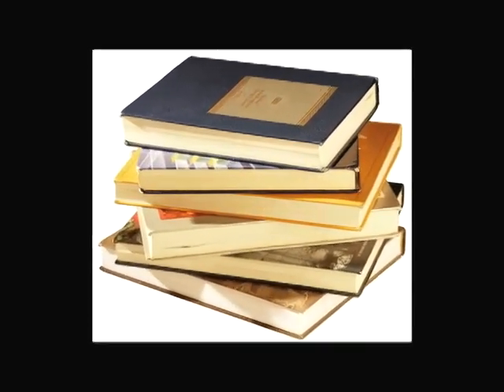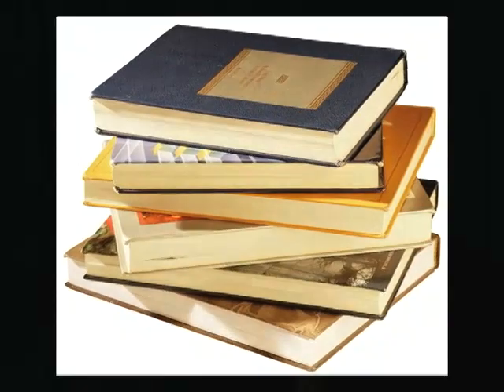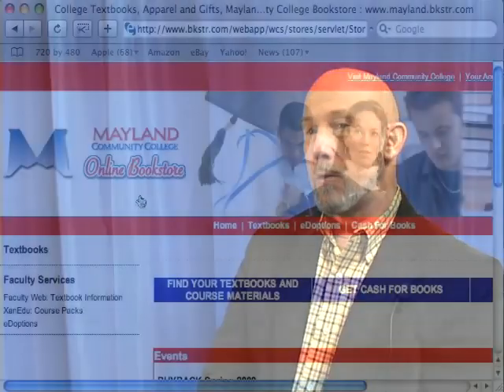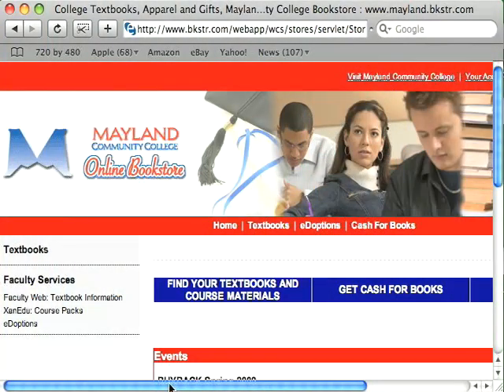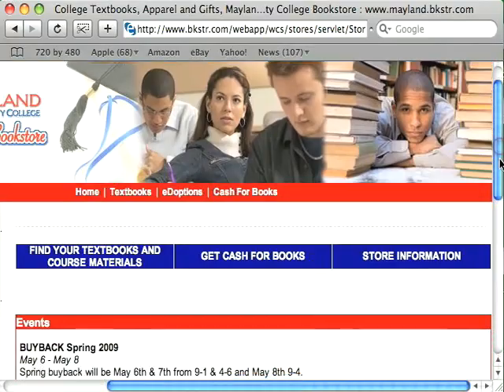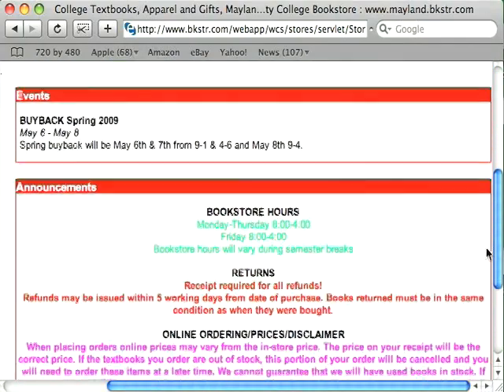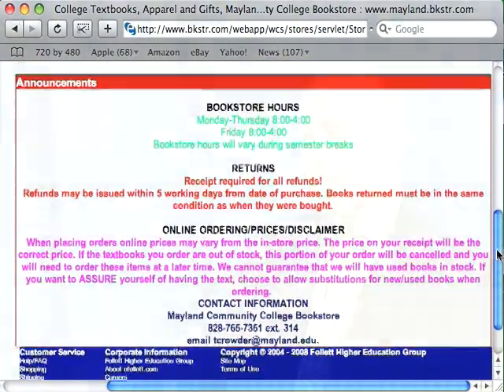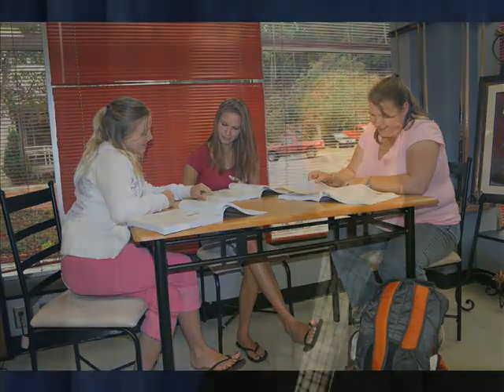MCC Learning Resouces Center, Bookstore, and Snackbar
Mayland Community College student Joe Baker discusses the MCC Learning Resources Center, Bookstore, and Snack Bar.